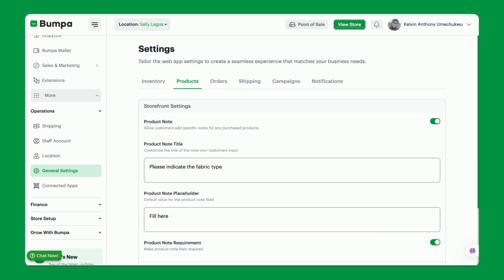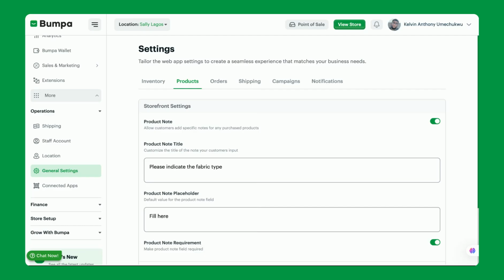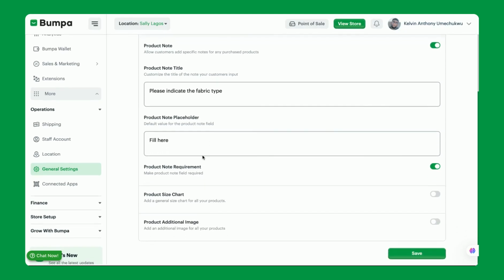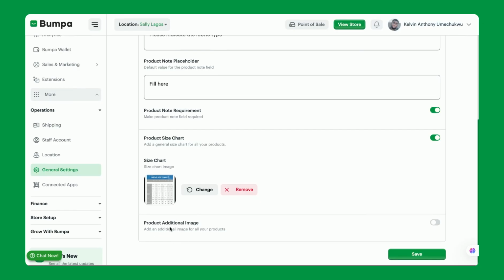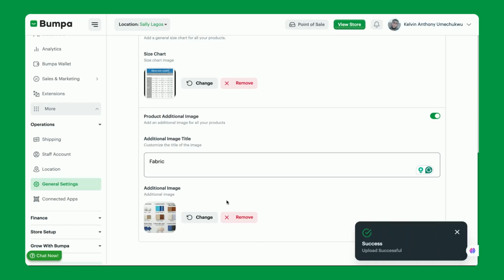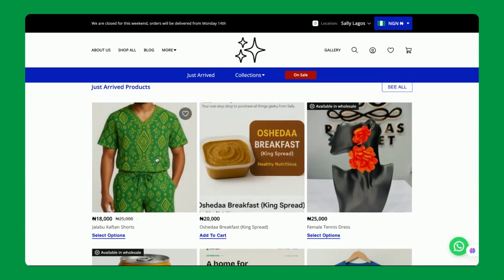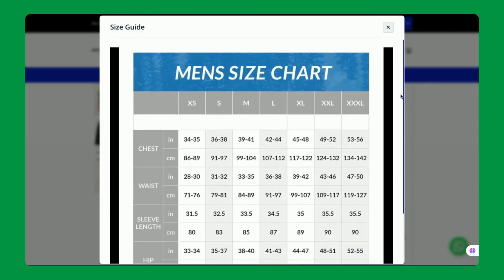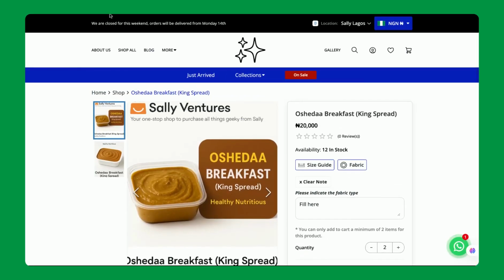How To Add a Size Chart to Your Bumpa Website | Bumpa Web App Tutorial 2026 #75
Here's how to add a size chart to your Bumpa website so customers can shop with confidence and you spend less time dealing with returns and sizing questions.

- Why a size chart matters for your store
- How to add a size chart image to your Bumpa website
- How customers find and use it when shopping

Why Add a Size Chart?

Unclear sizing leads to returns, complaints, and abandoned carts. Adding a size chart to your product pages helps customers understand your sizing, buy with confidence, and reduces the chances of ''this doesn't fit'' after delivery.

How To Add a Size Chart

1. Go to General Settings under Operations from the left side menu
2. Switch to the Products tab
3. Scroll down to Product Size Chart
4. Toggle it on
5. Upload your size chart image
6. Optionally, toggle on the additional image option and upload a second image — useful for showing fabric types, product details, or anything else that helps customers understand what they're buying
7. Click Save

Note: The size chart applies to all your products automatically — you don't need to add it to each one individually.

What Customers See

On any product page, customers will see a Size Guide link. When they click it, your size chart image pops up. If you've added an additional image, they can click to view that too. It's visible across all your products so every customer has access to it wherever they're shopping.